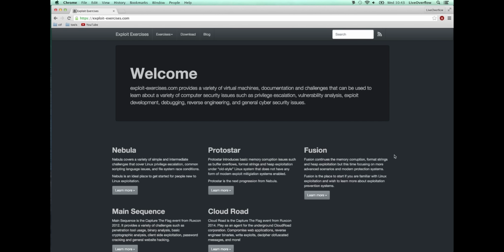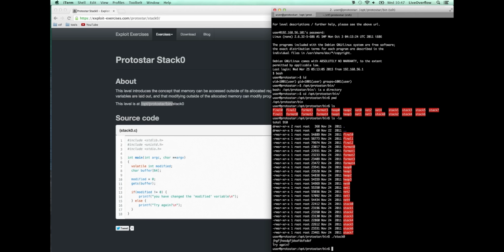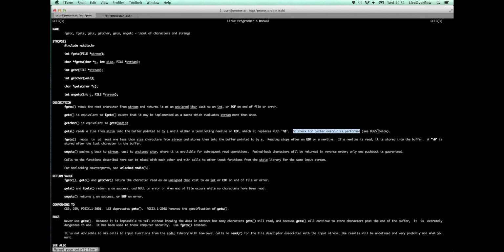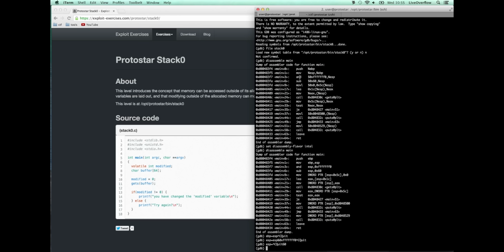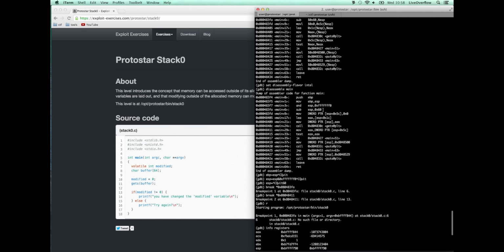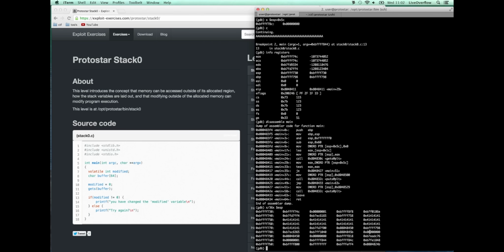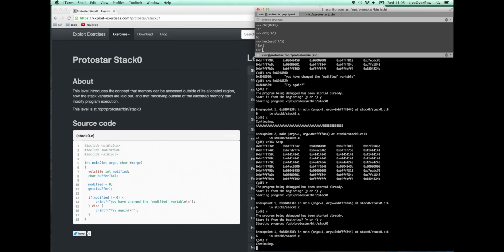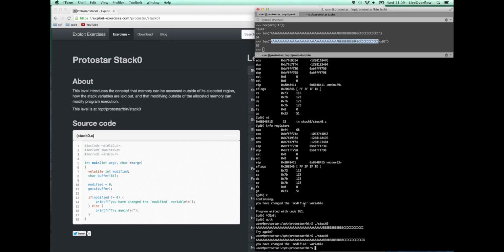exploit-exercises.com - stack0 [beginner]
level: beginner (detailed explanations)
simple buffer overflow to overwrite a variable stored on the stack